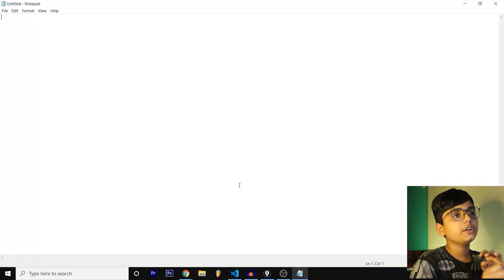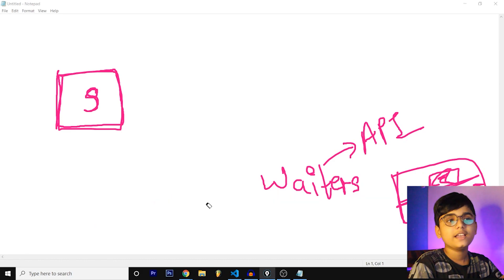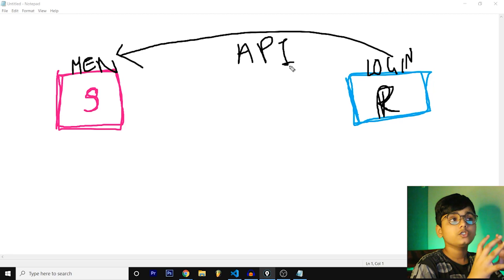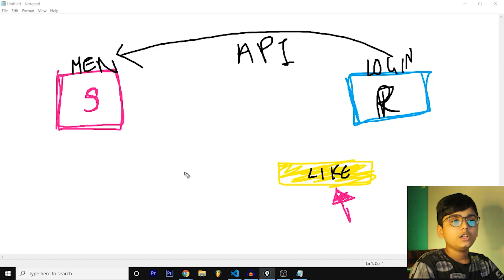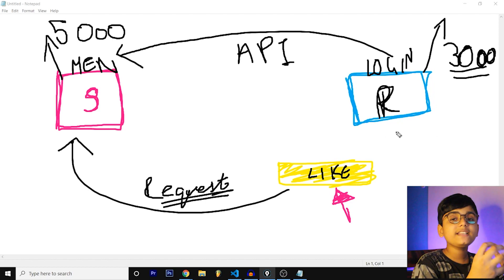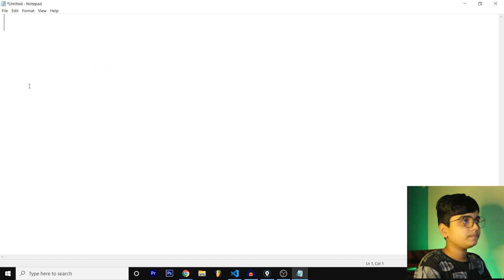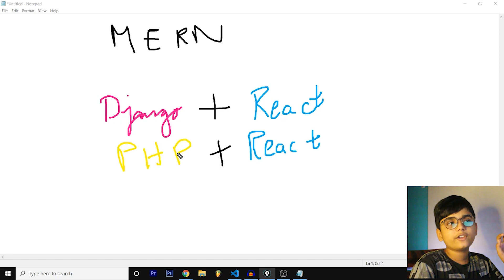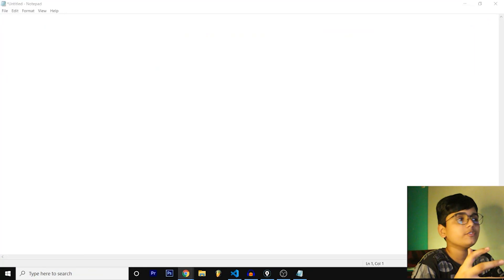What is MERN Stack ? How does it work ! Explained | 2021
Hello everybody,  In this video, I will explain what is MERN Stack and how does it work, and also what are other alternatives rather than MERN. So, sit back and enjoy the video!

MY GEAR
MSI Laptop
HP 22m Display
Snowball Microphone
Wipro Smart Bulb
Ring Light with 3 modes
Samsung M51